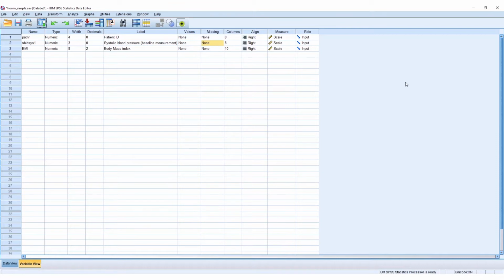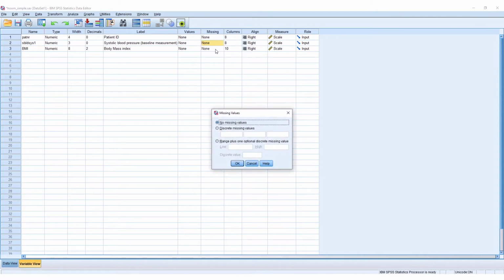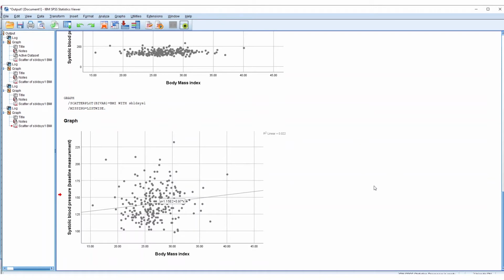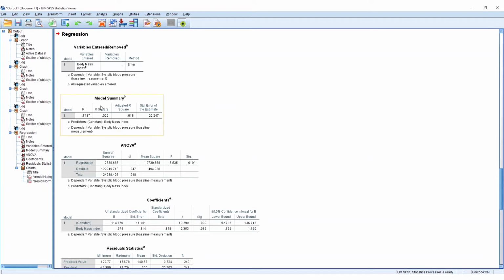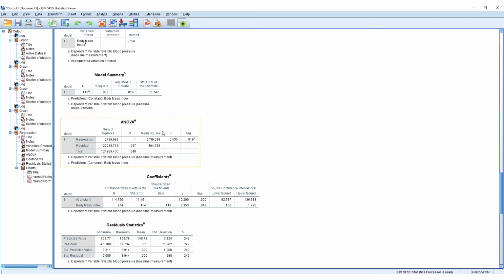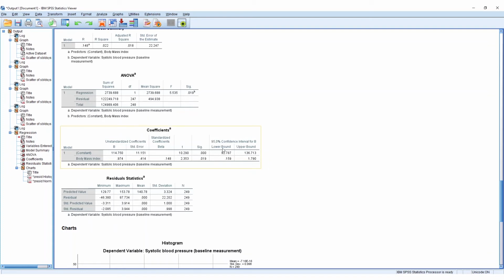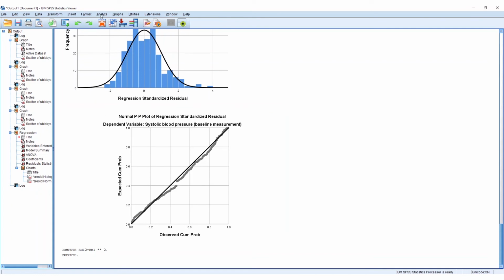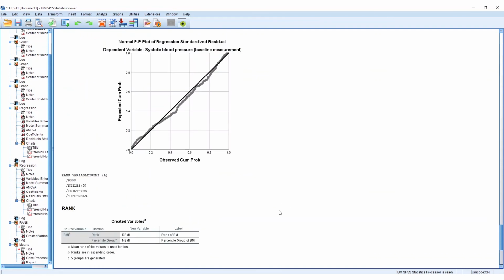Video 2: Linear Regression in SPSS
In this video I go over the basics of linear regression in SPSS. It follows my video on the basic principles of linear regression, found in the playlist that this video is a part of. I recommend watching that video before looking at this one.

Timestamps:
0:00 Introduction
1:11 Visualizing your data
7:17 Running a linear regression
9:12 Model summary
11:10 ANOVA table
13:52 Coefficients table
16:34 Residual plots
18:04 Linearity using a quadratic term
20:48 Homogeneity of variances using descriptive tables
22:28 Final remarks